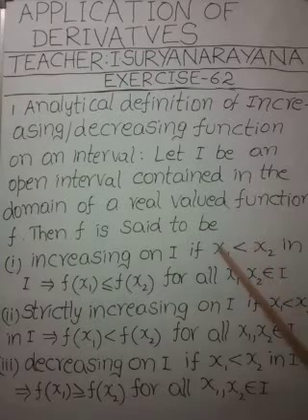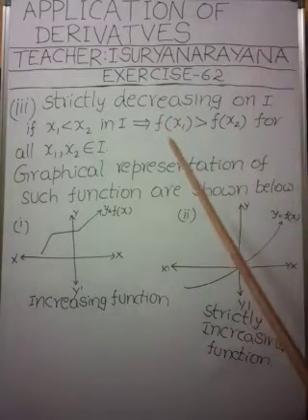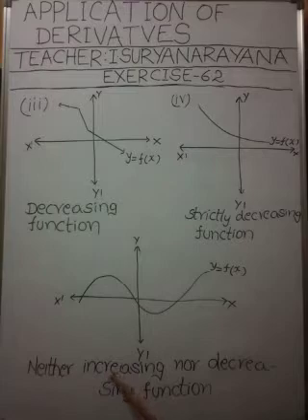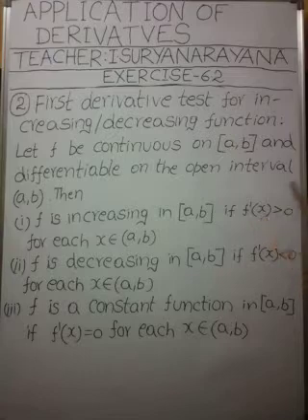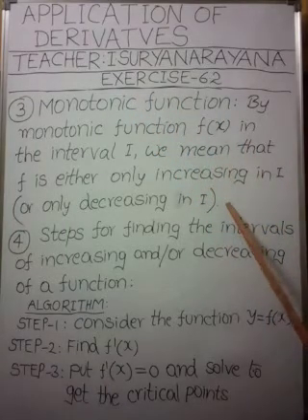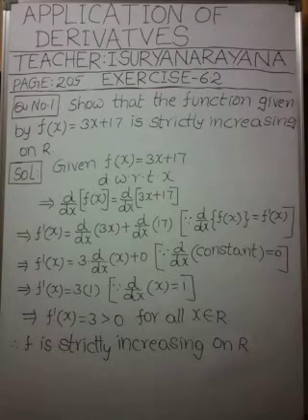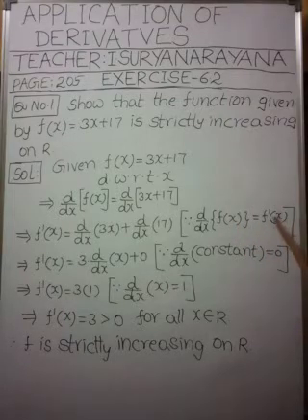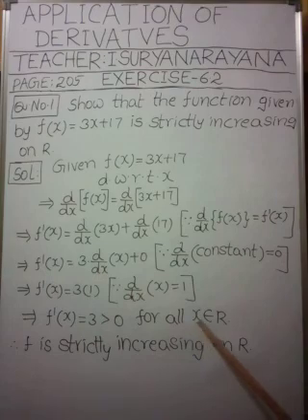12th - EX - 6.2 - CONCEPTS AND Q.No.1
INTEGRALS - EXERCISE - 6.2 - CONCEPTS AND Q.No.1